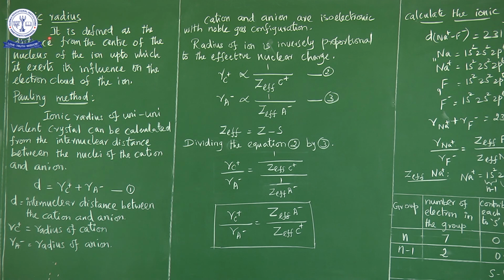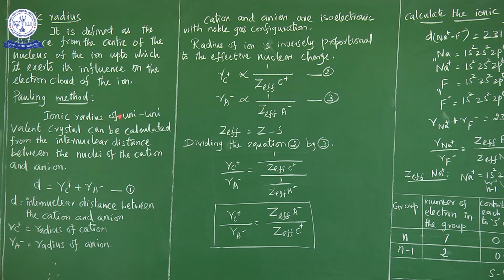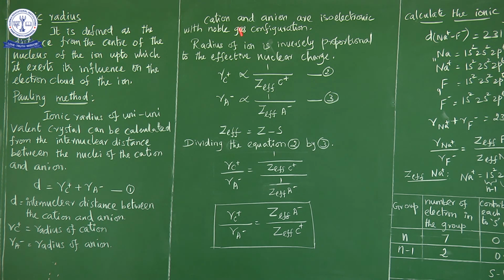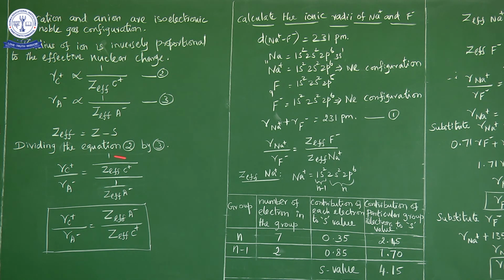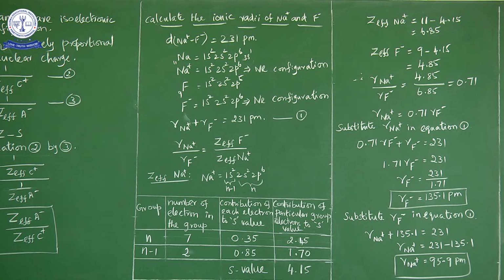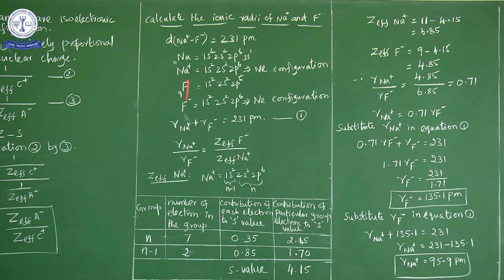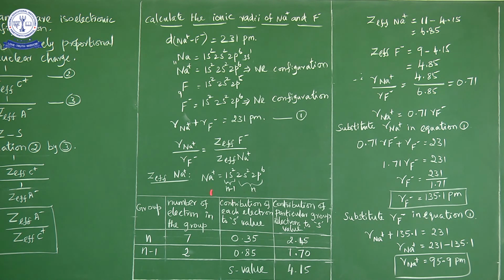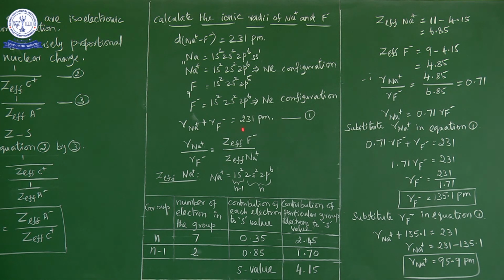11TH CHE PERIODIC CLASSIFICATION OF ELEMENTS (08)